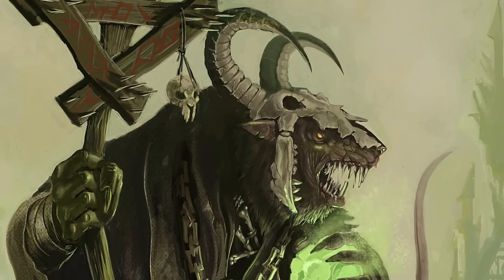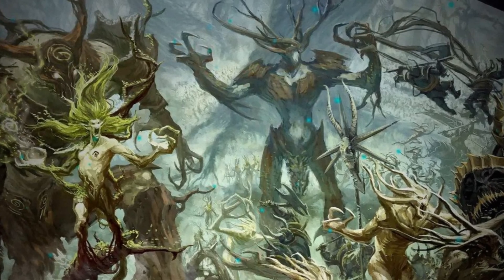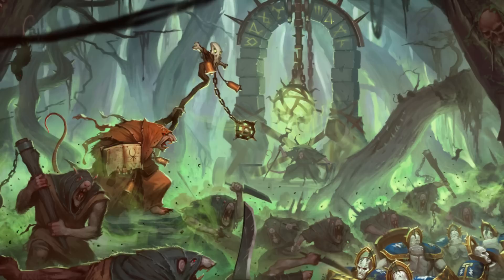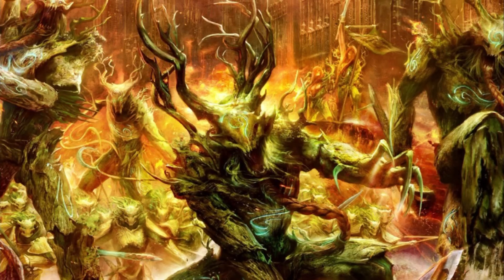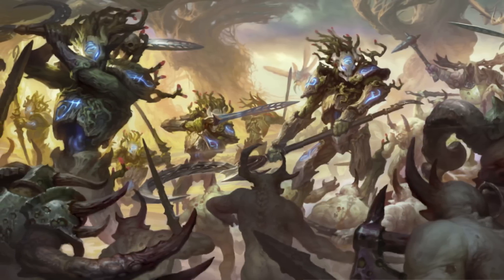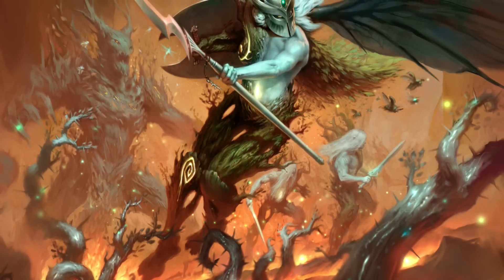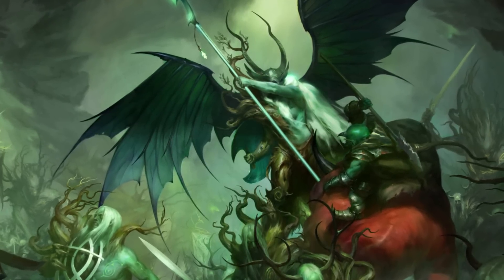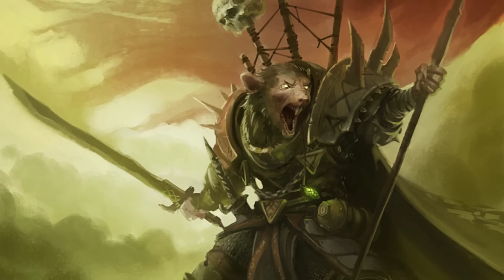When the Skaven Walk in the Woods - Skaven Lore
Today we explore the lore behind echoes of doom, the latest 2 player box set by Games Workshop for AOS!